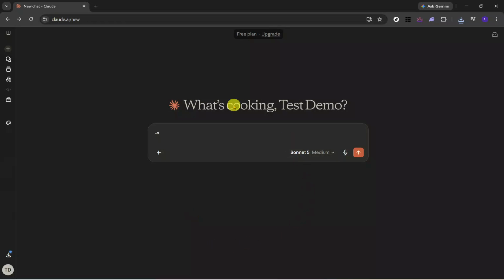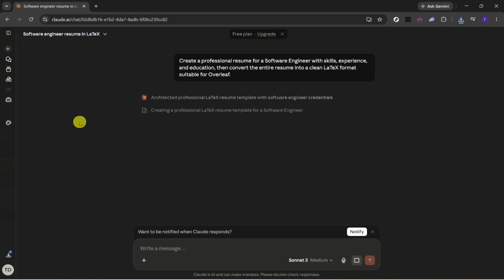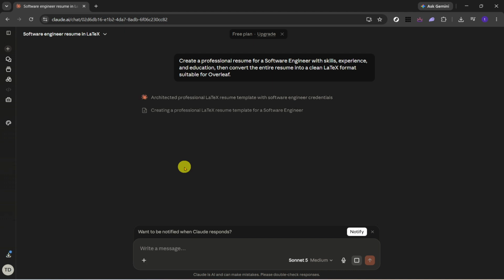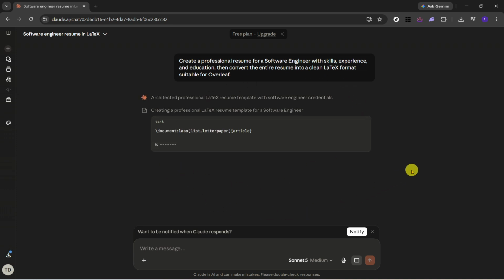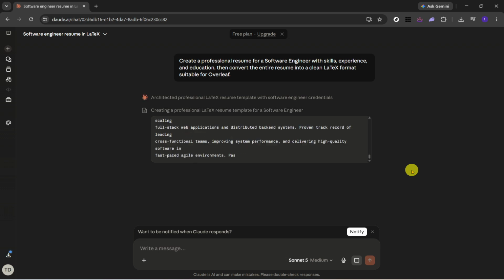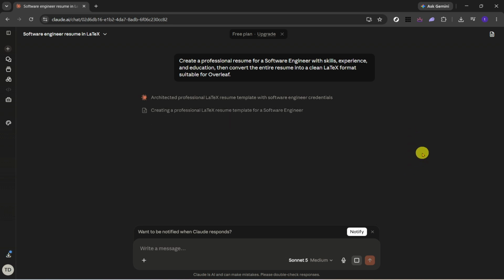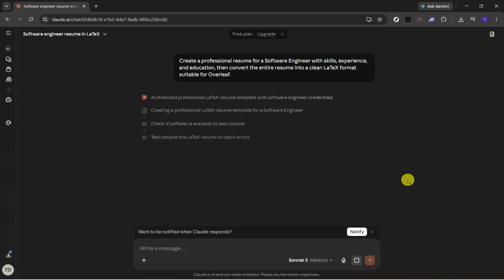How To Build A Resume In Overleaf Using Claude AI (2026) (Complete Guide)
Learn how to build a resume in Overleaf using Claude AI with this simple step-by-step tutorial. This guide shows you how to use Claude AI to create a professional resume in Overleaf and improve your resume writing process. Perfect for beginners who want to build a resume in Overleaf using Claude AI in 2026.